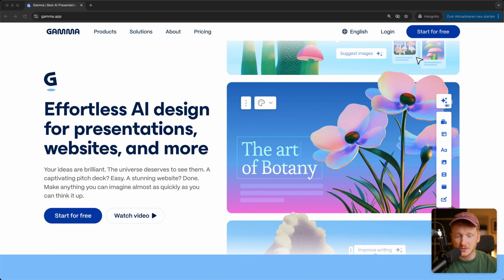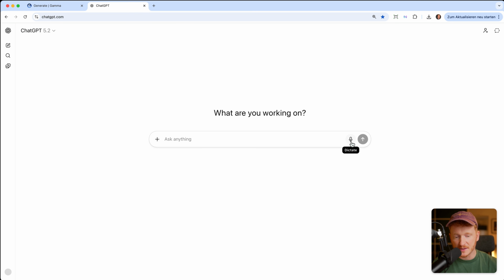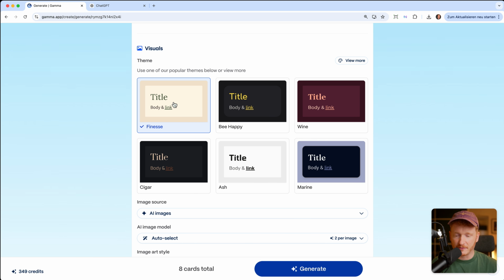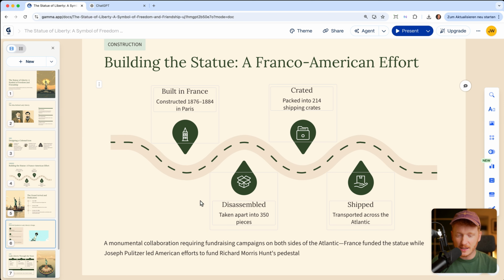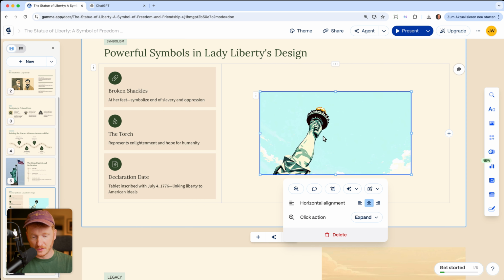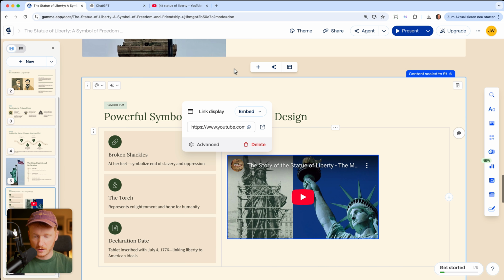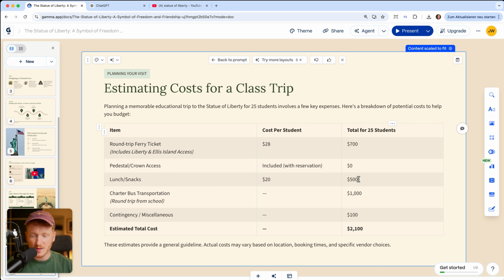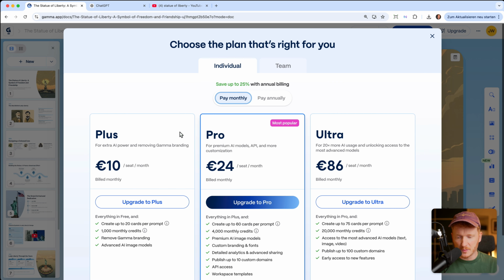How to Create Presentations with AI – Gamma AI Full Tutorial 2026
Looking for the best AI for presentations? In this video, I show you how to use Gamma AI to create stunning, professional slides in minutes. The AI does everything for you, text, images and design.

We’ll walk step-by-step through how Gamma works, from idea to finished presentation. Whether you're a student, marketer, or entrepreneur — this tool can save you hours of work ⏳

💡 In this video you’ll learn:
How Gamma AI creates presentations automatically
How to customize and improve your slides
Tips to make your presentations more engaging
Why Gamma AI might replace PowerPoint

If you want faster, smarter, and better presentations, this is the tool to try.